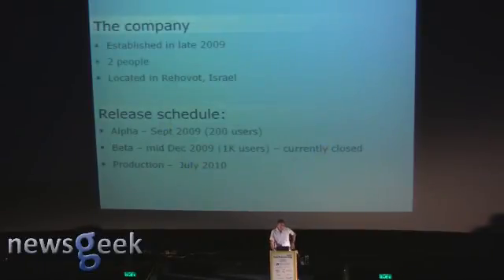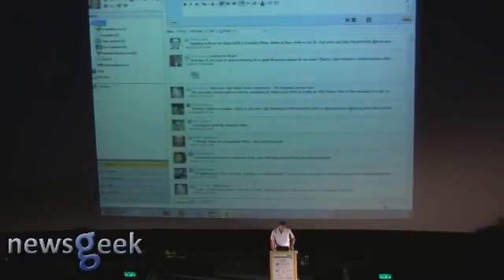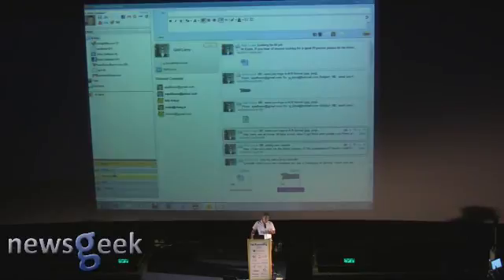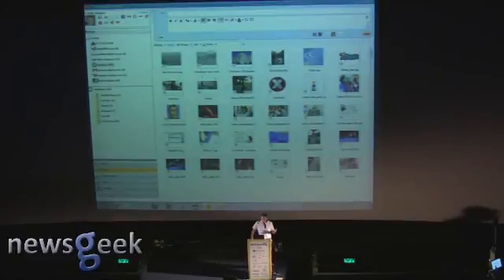Techonomy2010-zbangit-presentation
Zbangit presentation at Techonomy 2010